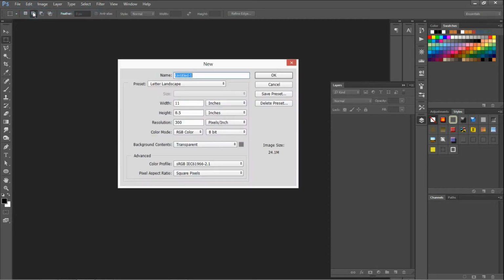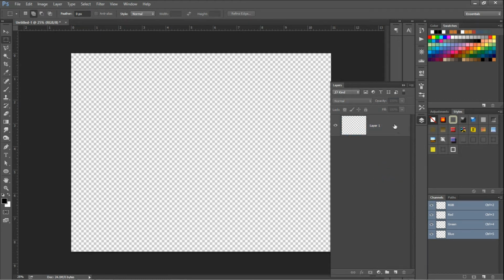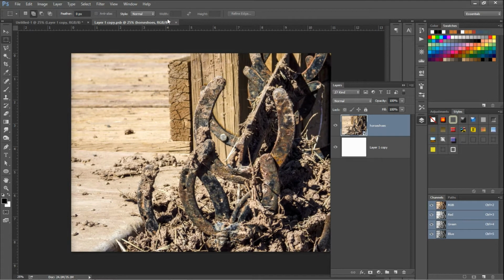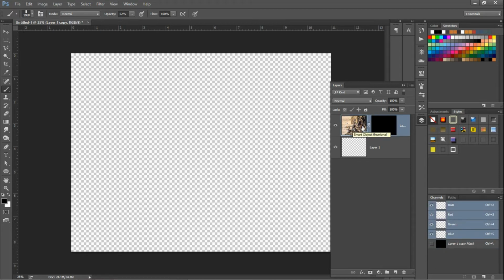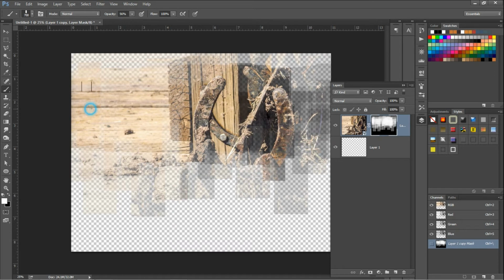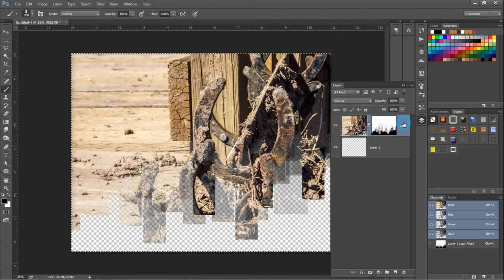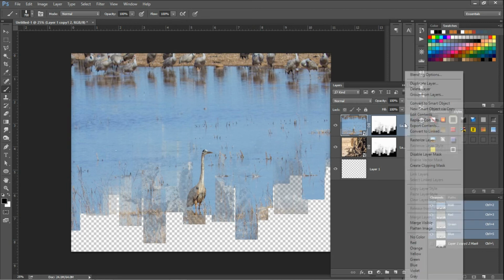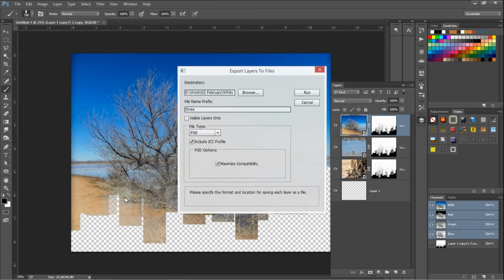Photoshop Tutorial Transparency Masking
Eleven minute Photoshop demonstration on how to use transparency masking and smart objects to prepare multiple photographs for usage in presentations or print applications.